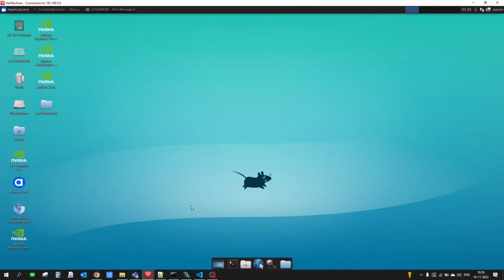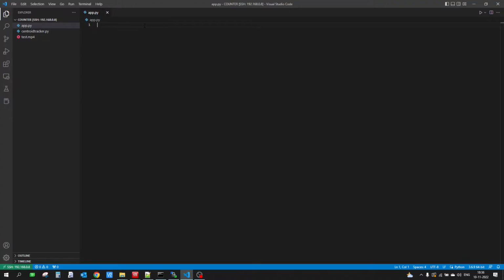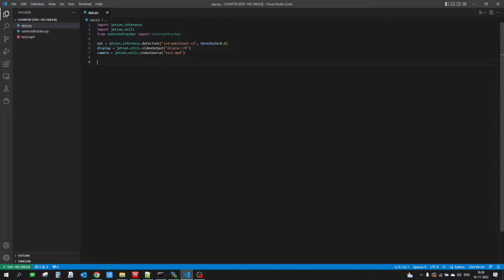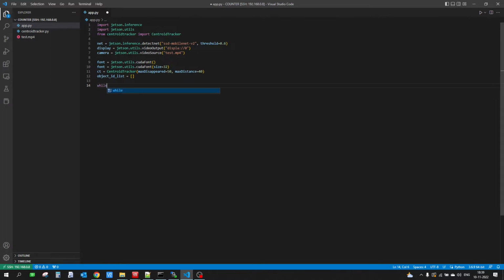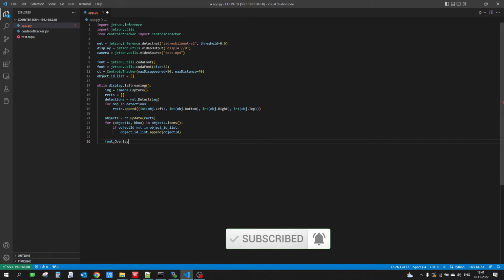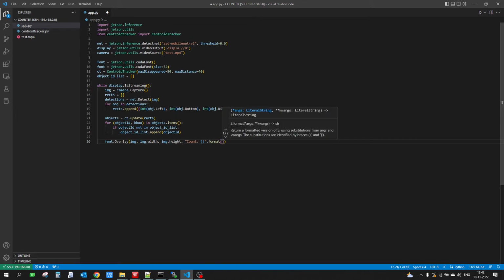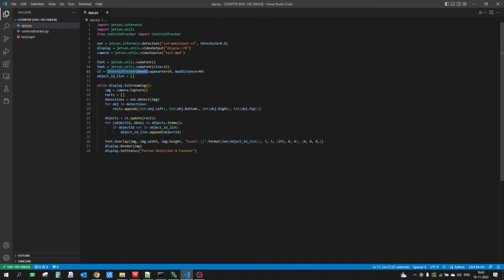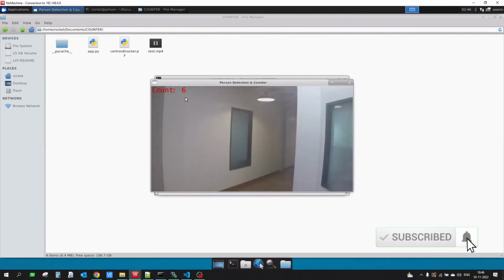REAL TIME PERSON COUNTER in UNDER 25 LINES of PYTHON Code on JETSON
In this video, we are going to see how we can write a python based person detection and counter. Before running the code, please make sure you have installed all the requirements from hello ai jetson inference. Download all the files from the below repository